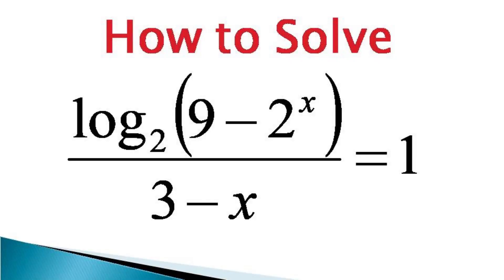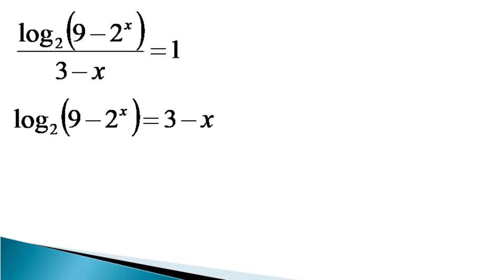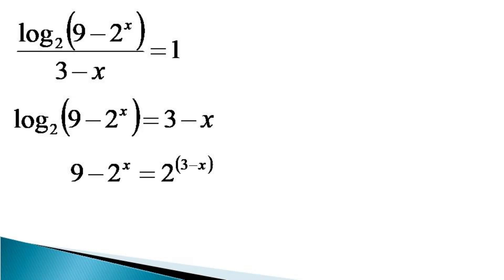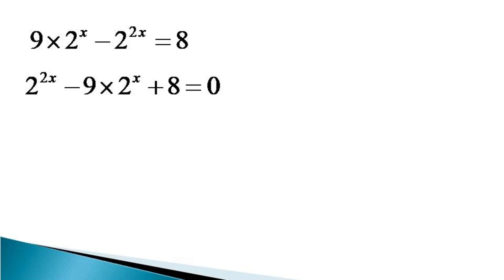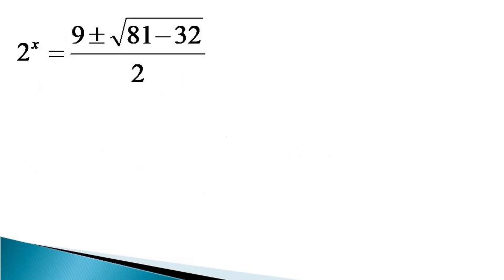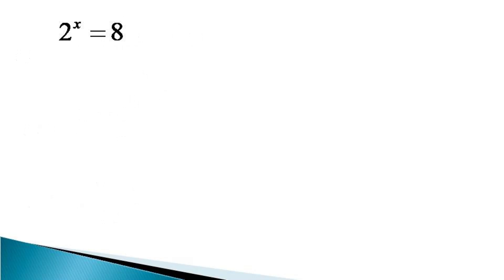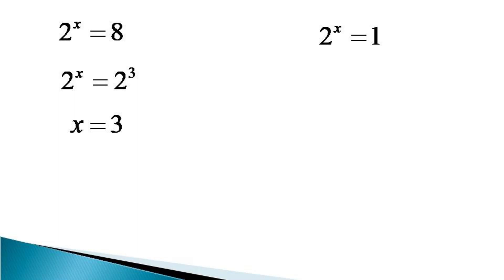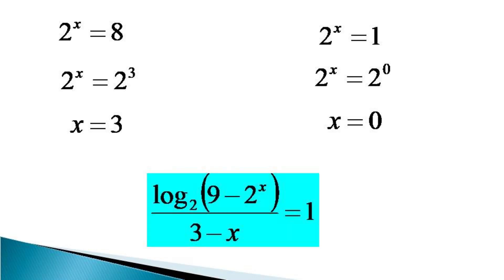Logarithmic equation - hiding exponential equation - as a disguised quadretic equation